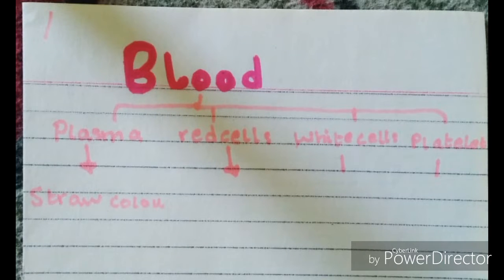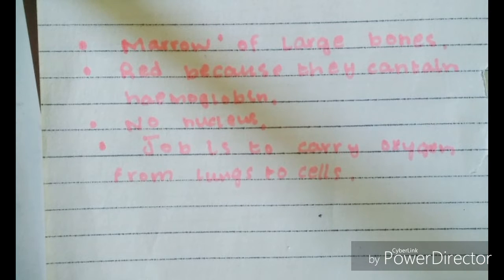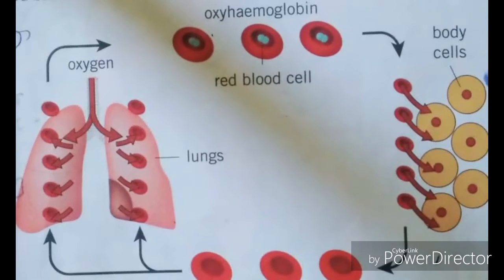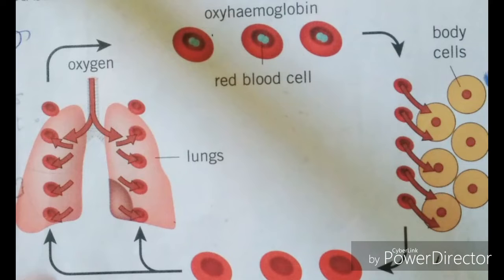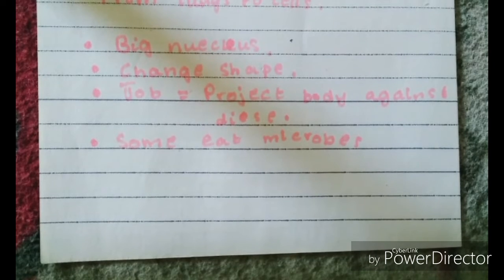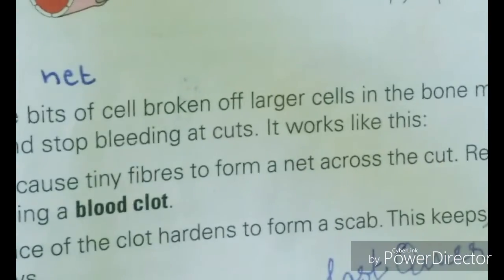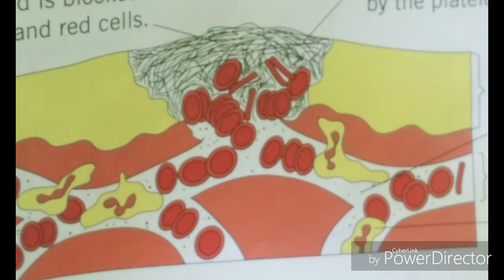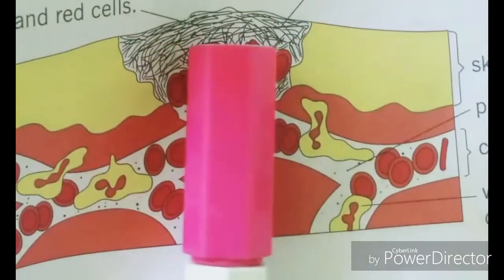What is blood?